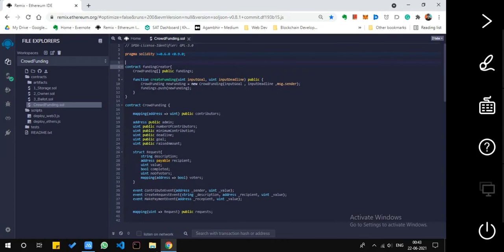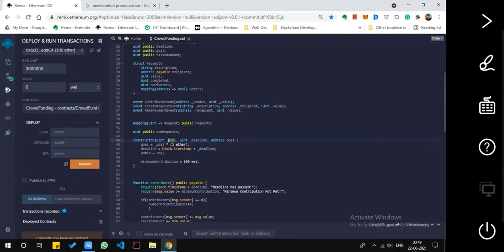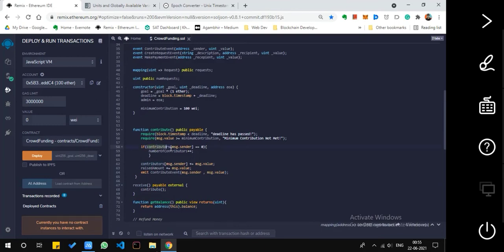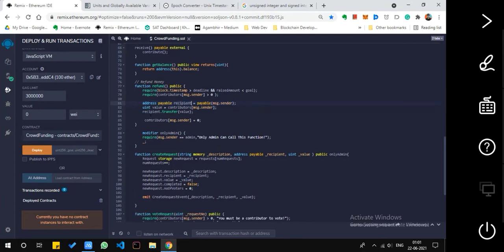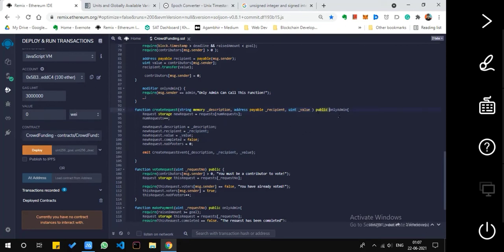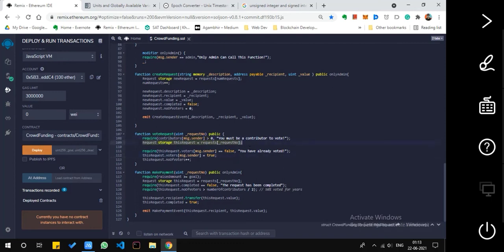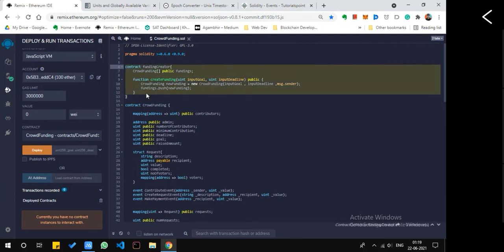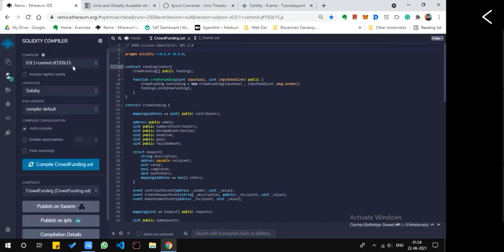Solidity Tutorial: Creating a Crowd Funding Smart Contract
Hey Guys, In this video I gave an overview of a smart contract I created. The goal is to give not very confident beginners an insight into how they can create their own projects.

I assumed that the viewers are familiar with:
1) Ethereum Basics(gas, smart contracts, etc.)
2) Remix(a little)

You will find another video where I test this contract using remix on my channel.